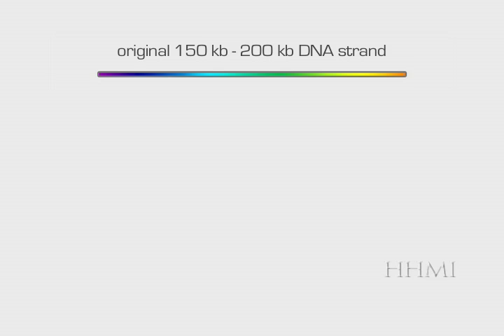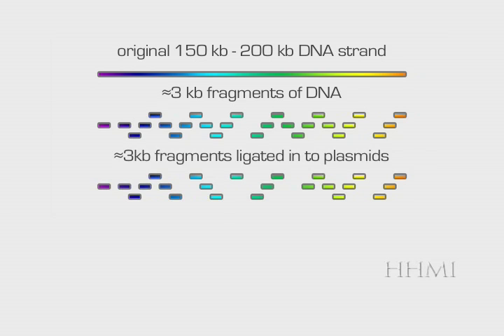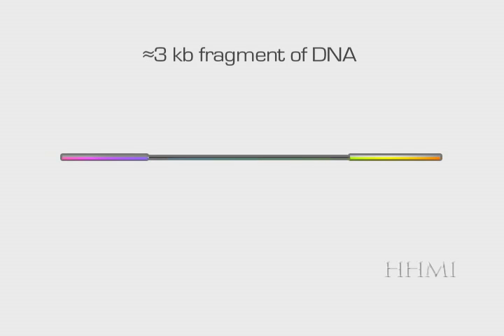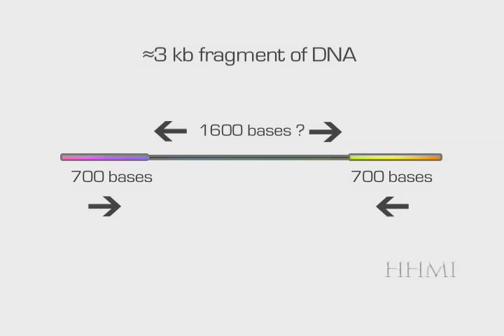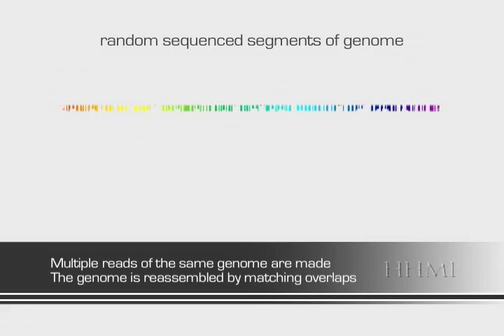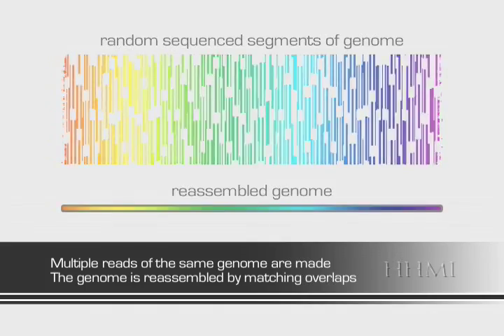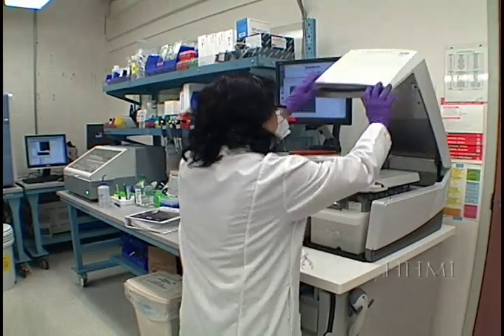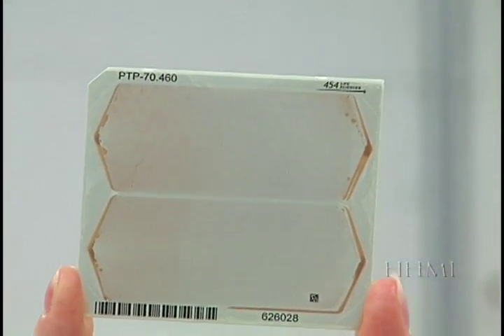Chapter 10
Assembly and Quality Assessment - Assemble the data into a genome (runtime: 4min 57sec)